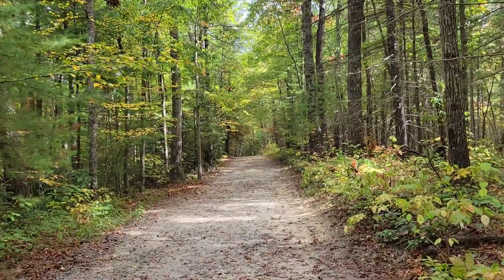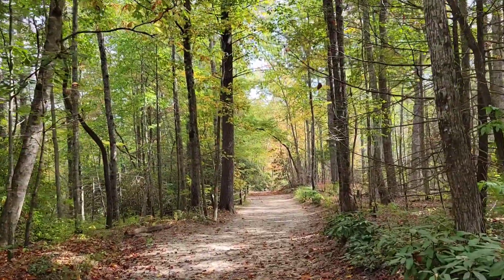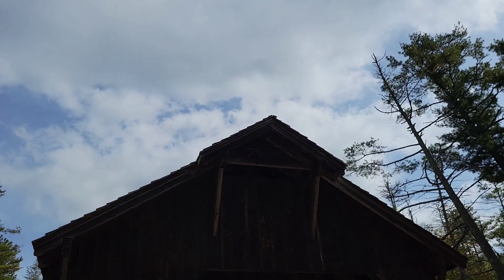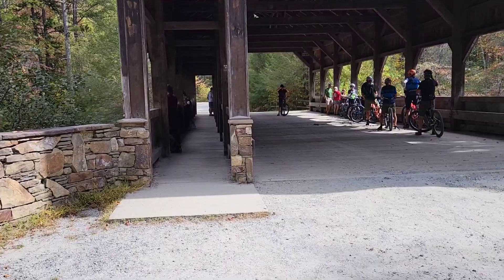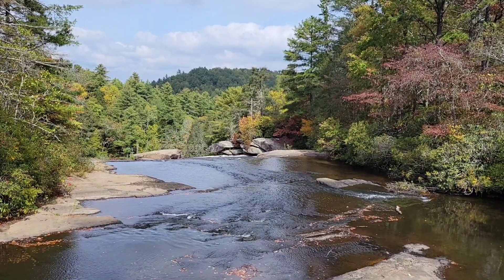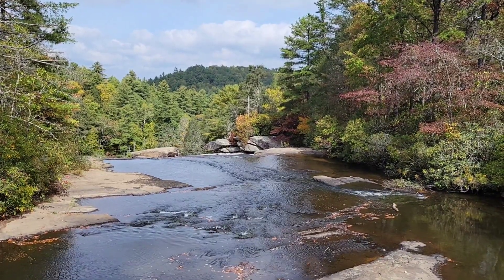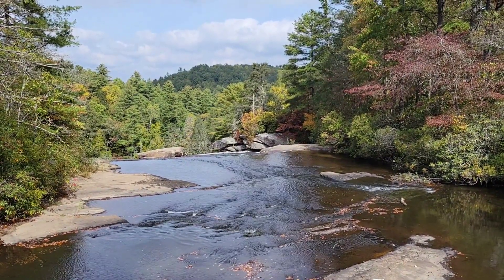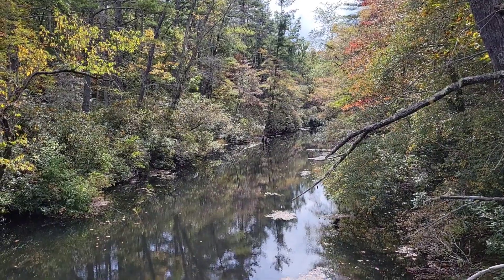Covered Bridge Trail in Dupont State Forest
check out this beautiful and VERY POPULAR trail in Dupont State Forest in North Carolina